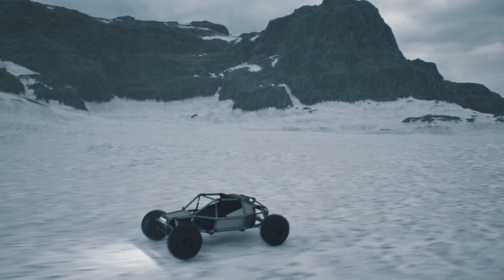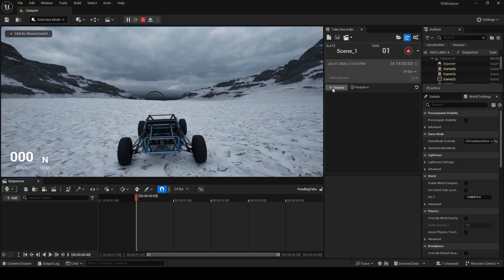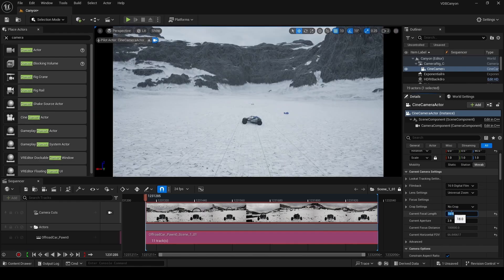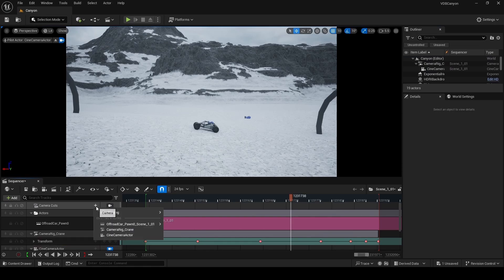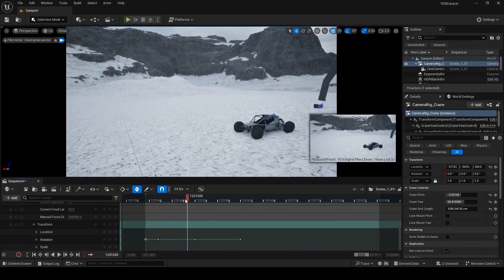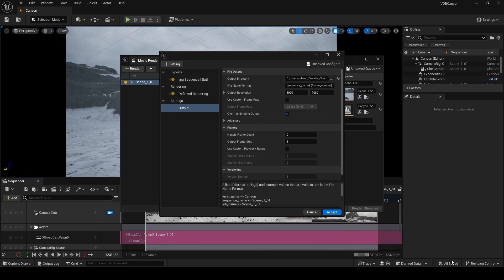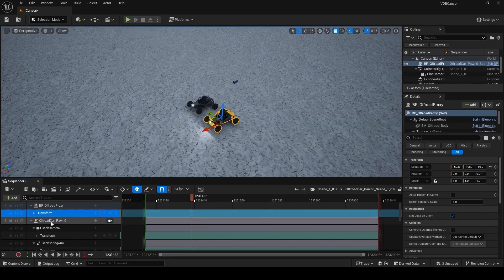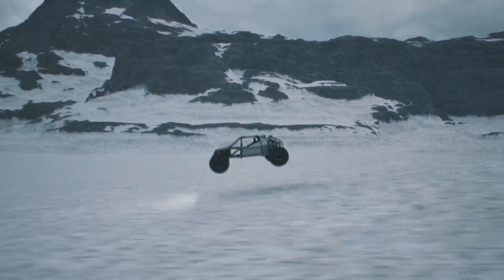Unreal Engine 5.4: Take Recoder Driven Cinematics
In this video we create a cinematic driven from data captured by take recorder during a gameplay session. We explore topics like the camera crane, motion blur and extracting take recorder data to a proxy blueprint actor for ease of use.

=Timestamps=
00:00 - Introduction
00:22 - Project Recap / Setup
00:41 - Recreating my drive path with rings
01:03 - Setting up game mode for offroad vehicle
01:30 - Using Take Recorder to capture gameplay
02:36 - Adding CineCamera and Camera Crane
03:48 - Animating The Crane and setting up sequence
05:31 - Animating The Camera with Automatic Keyframing
07:41 - Setting up VDB (Smoke) Animation In Sequencer
08:43 - Example of problem (No Wheels / Suspension)
09:01 - Creating Proxy Offroad Car Actor
10:02 - Adding our Proxy Offroad Car to the sequence
11:18 - High Quality Motion Blur For Wheels
11:57 - Outro